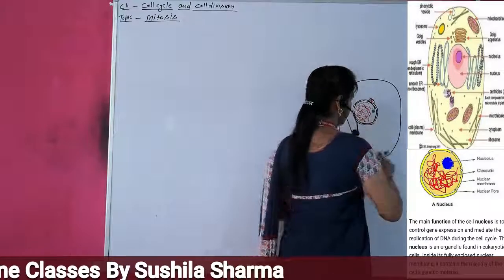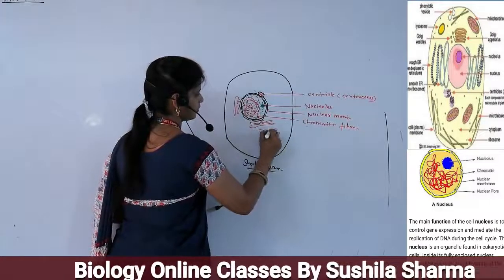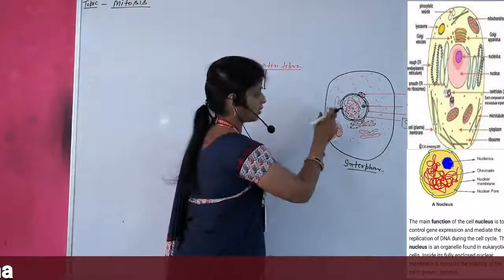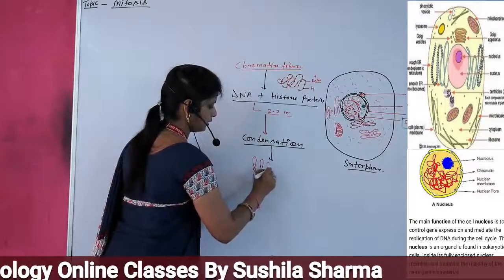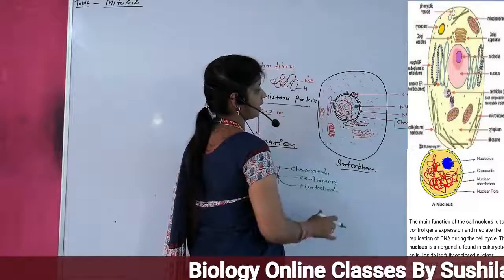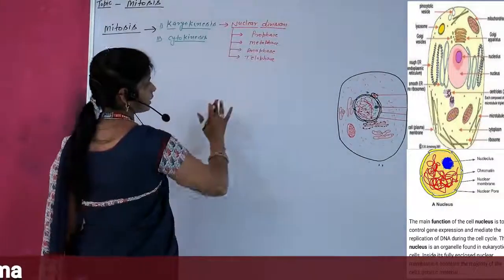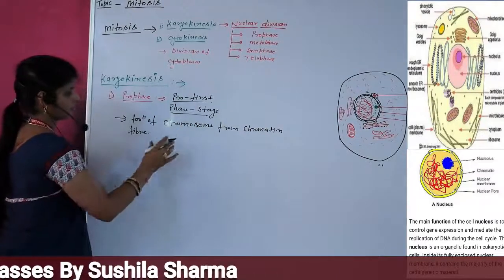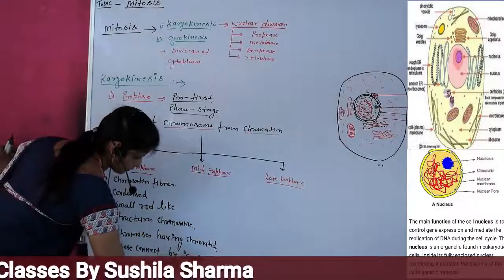Ch-10 Cell Division And Cell Cycle (Lecture-6)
Mitosis division part-4th